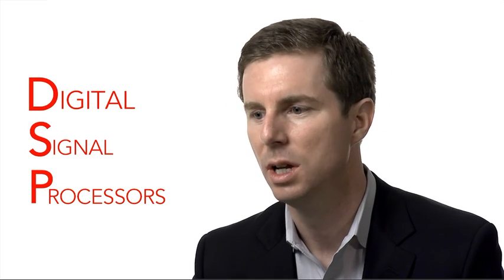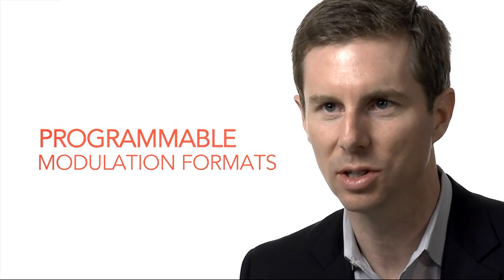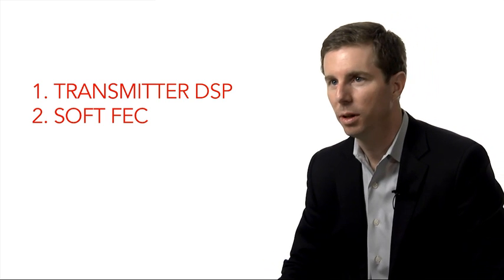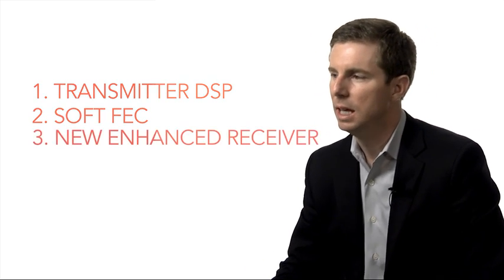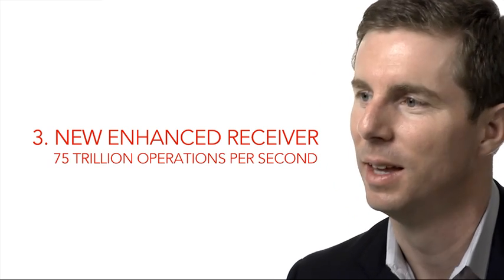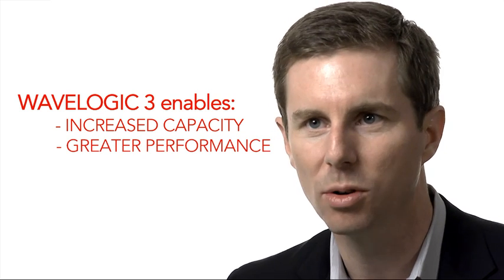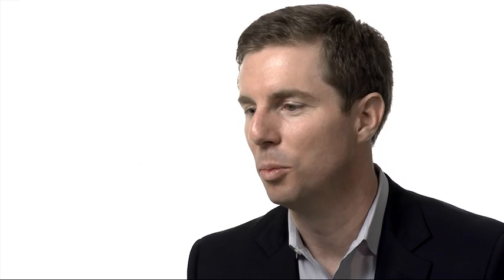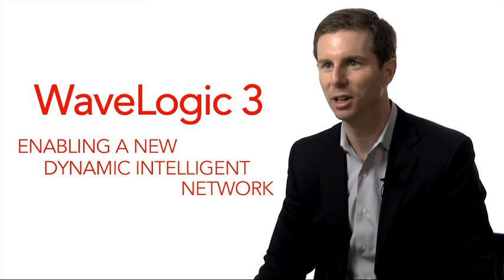Introducing Ciena WaveLogic 3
Ciena SVP Rick Dodd talks about WaveLogic 3, the latest generation of coherent optical processors that are the foundation of our next-gen optical transport solutions.